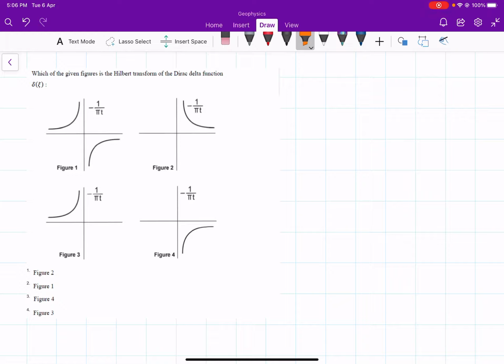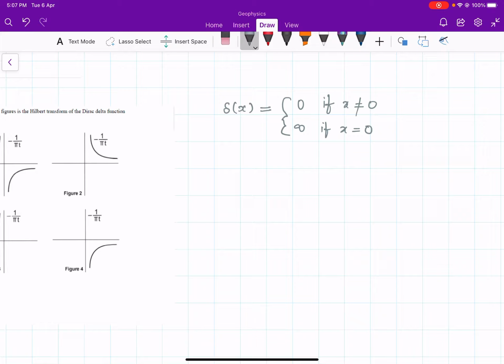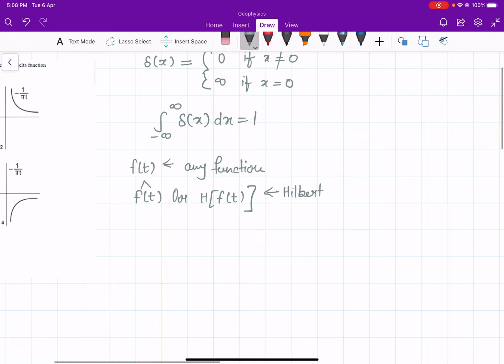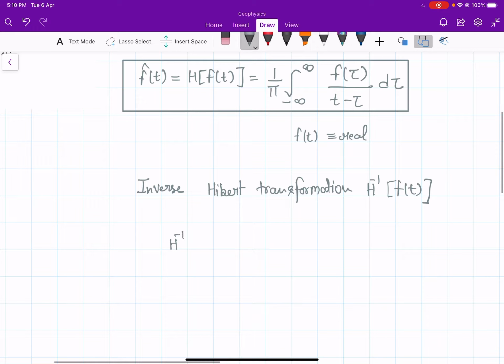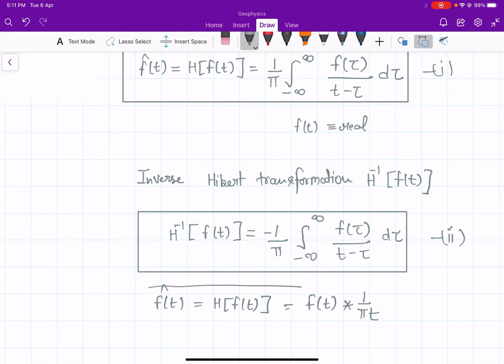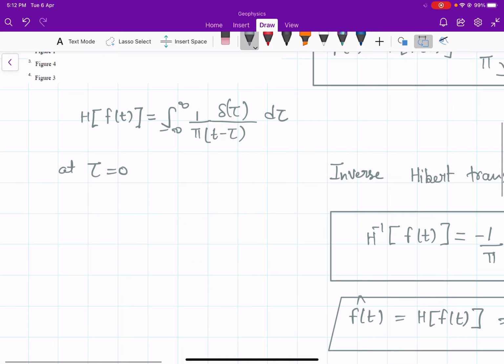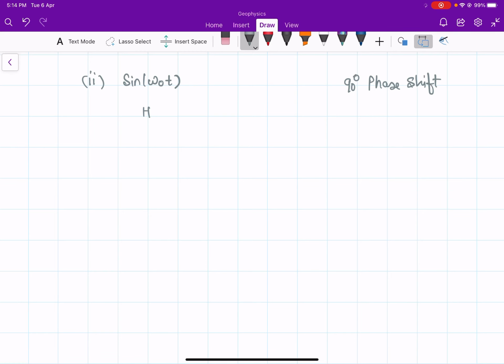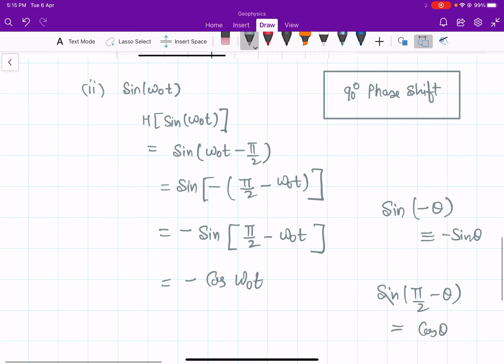Dirac Delta function and Its Hilbert Transformation (SIGNAL PROCESSING)